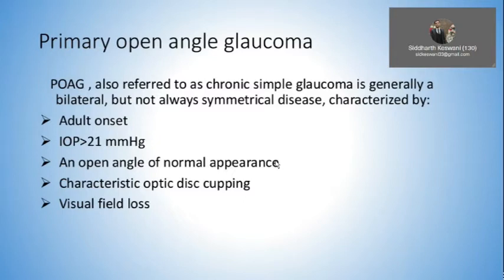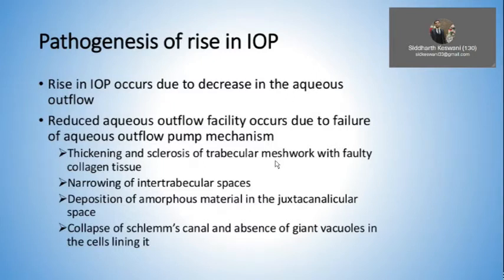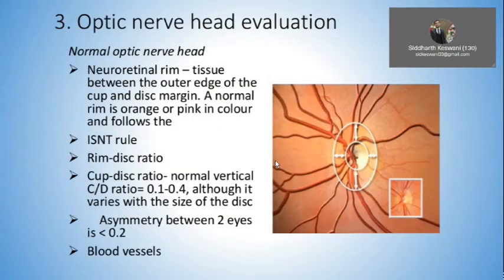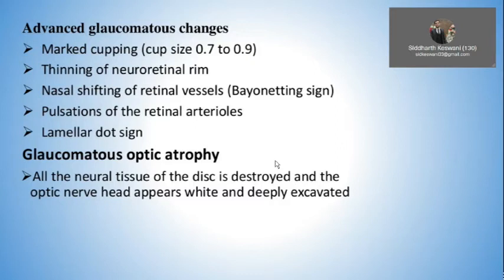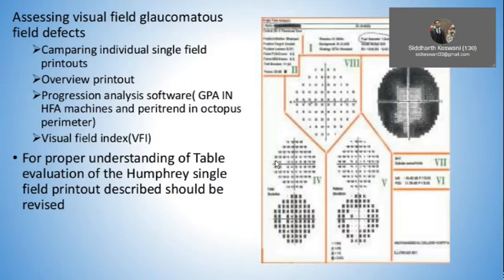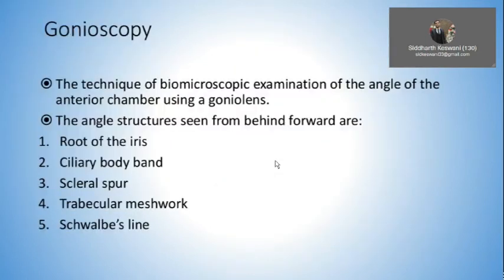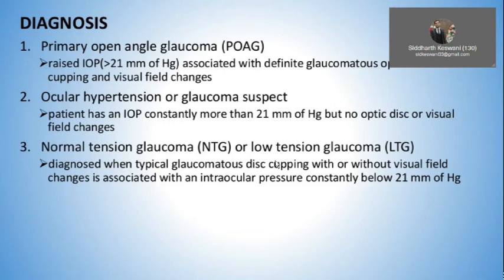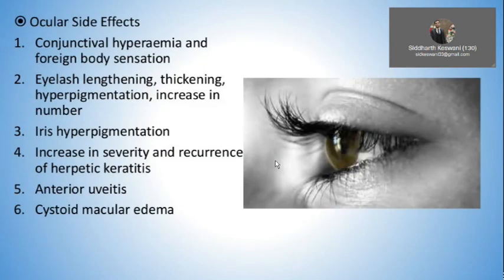PRIMARY OPEN ANGLE GLAUCOMA BY DR SANKALP OPTHAL